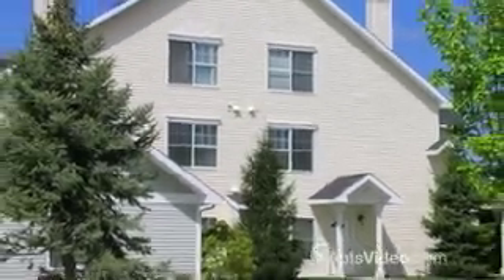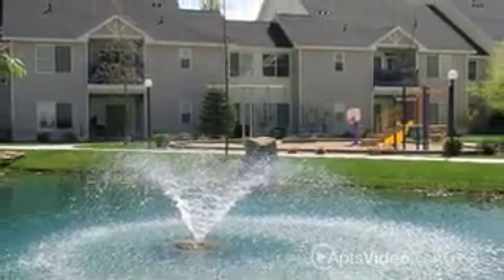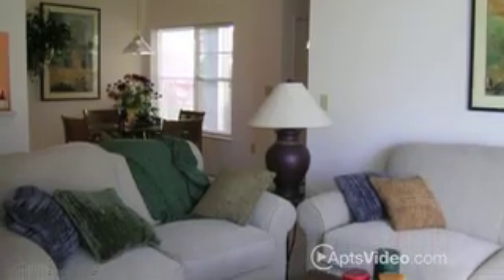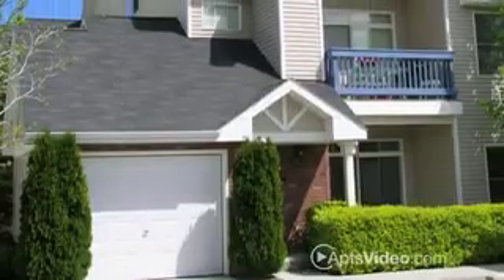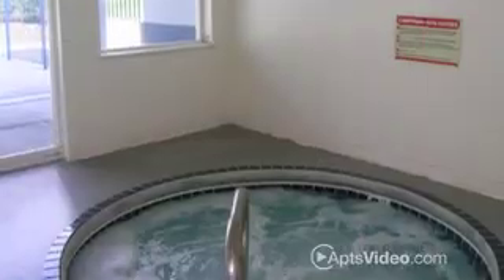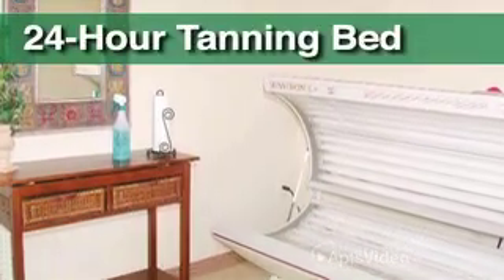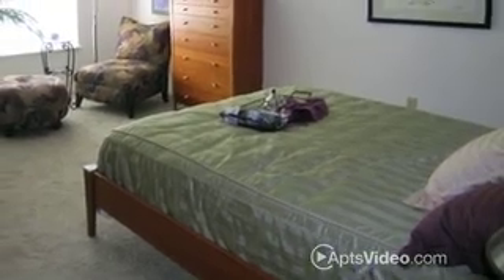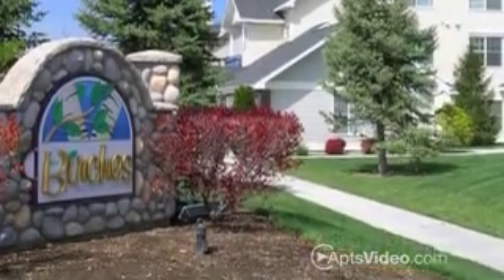The Birches At Brandts Landing Apartments in Nampa, ID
View these Nampa Apartments on ForRent.com ForRent.com is a leading apartment finder, presenting The Birches at Brandts Landing, located in beautiful Nampa, Idaho. The Birches at Brandts Landing has many spacious 1, 2 and 3 bedroom apartment homes for rent. We welcome your cats and dogs. We offer you an alarm system, clubhouse, courtyard, pool, playground, indoor basketball court and fitness center. Your apartment home has washer and dryer hook-ups, a microwave, garbage disposal, dishwasher, patio or balcony, broadband internet access, cable or satellite available, ceiling fan, air conditioning, window coverings and walk-in closets. Some units are loft-style, with a fireplace, vaulted ceiling and extra storage. We have covered parking or garages and easy access to the freeway. We offer an on-site business center, corporate housing and disability access. Come home to the Birches at Brandts Landing today. Apartments Boise.